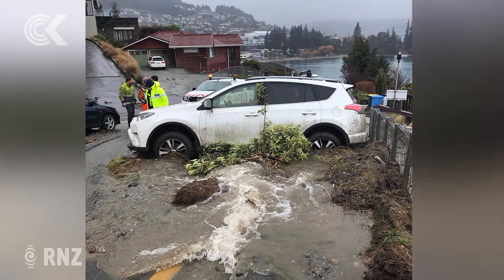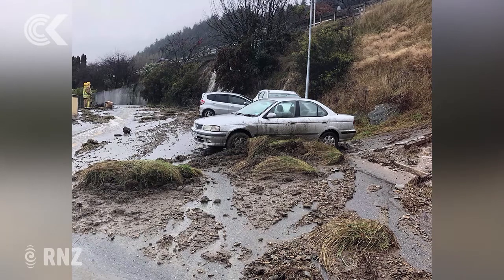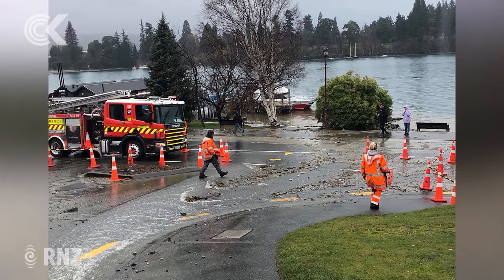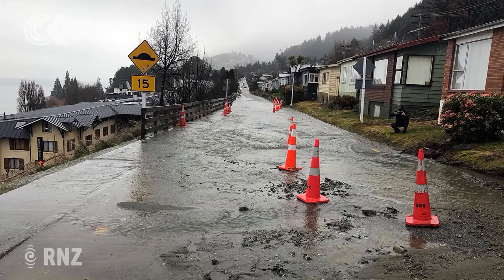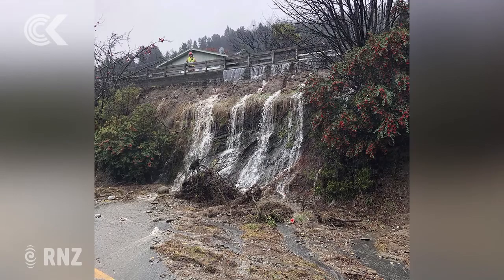Queenstown streets flooded after water main rupture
A burst water-main caused flooding on streets in Queenstown today, trapping people in their houses. Checkpoint spoke to Philip Smyth while he was stuck inside a house that he was renovating on Glasgow Street.